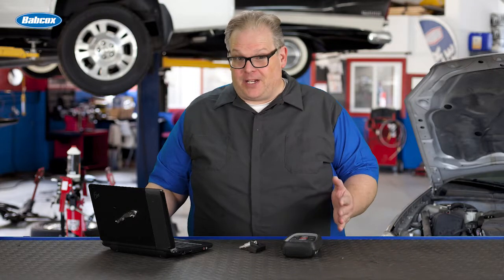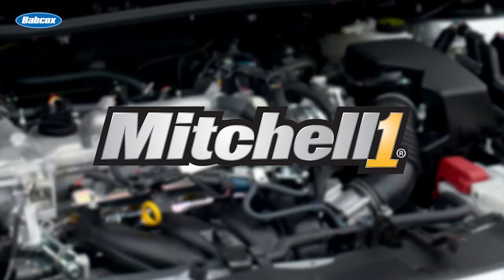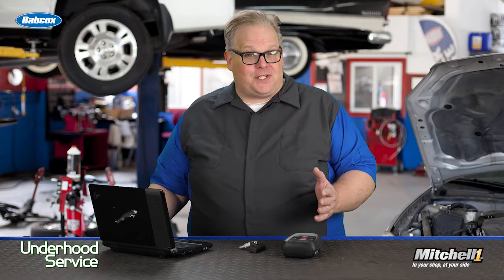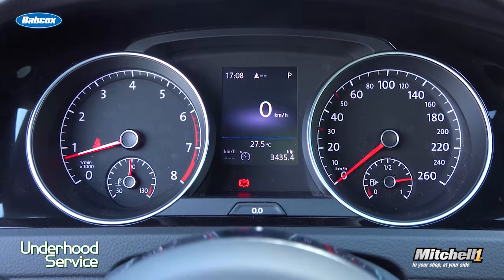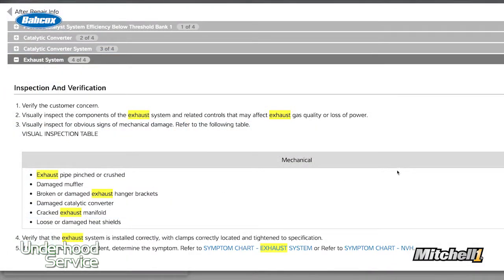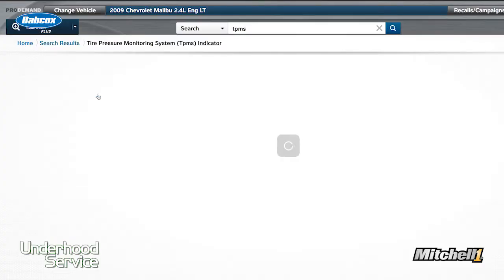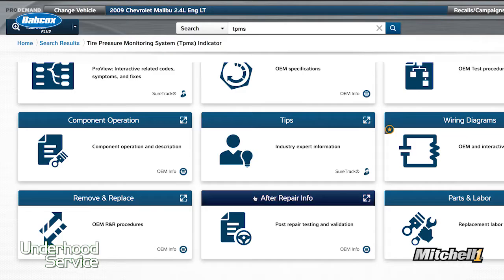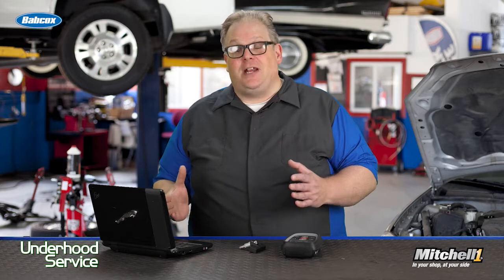Ensuring The TPMS And Check Engine Lights Go Out And Stay Out | Tech Minute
After you have performed the diagnosis and repair, how can you verify the monitor and code conditions? The simple answer is you need to use repair information not only before the repair, but after as well to verify that it was done correctly. Andrew Markel discusses how to find the correct service information and procedures to do so.